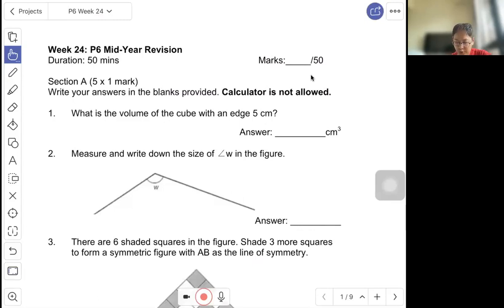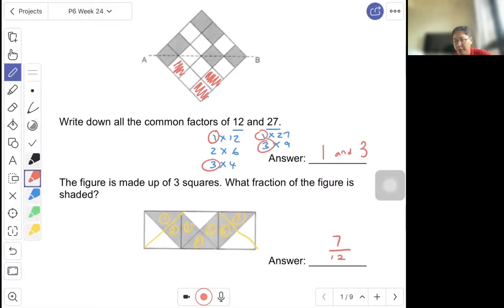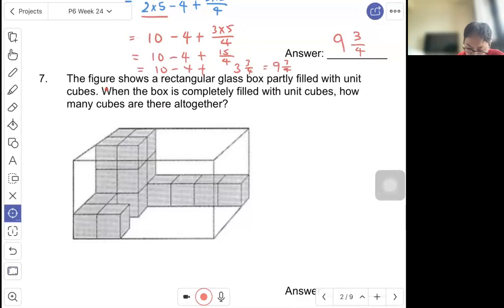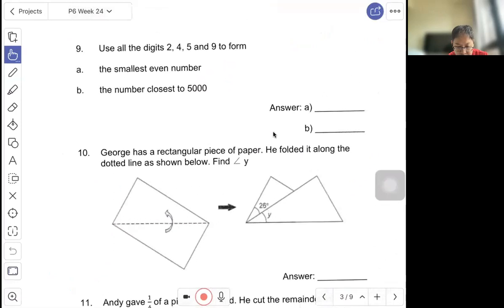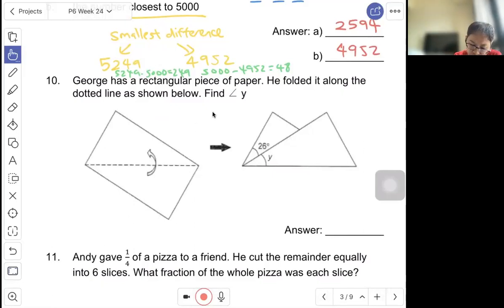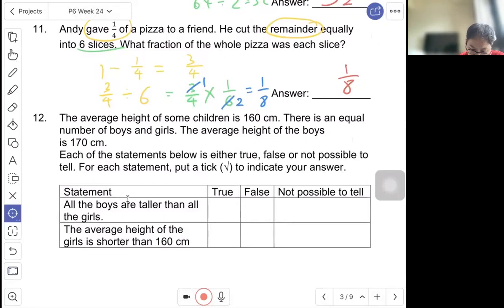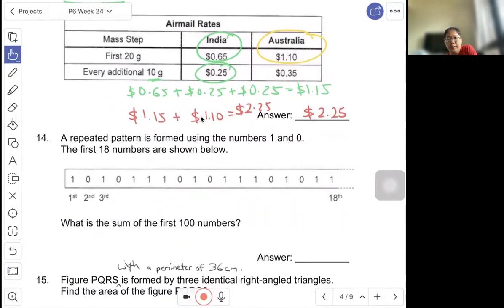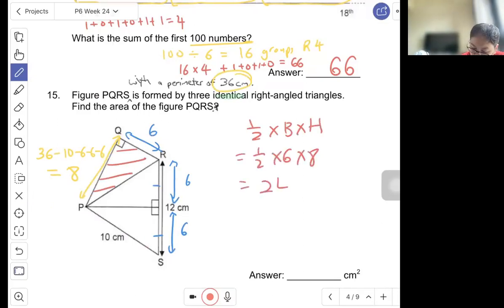P6 Math - Mid Year Revision ( Set G )